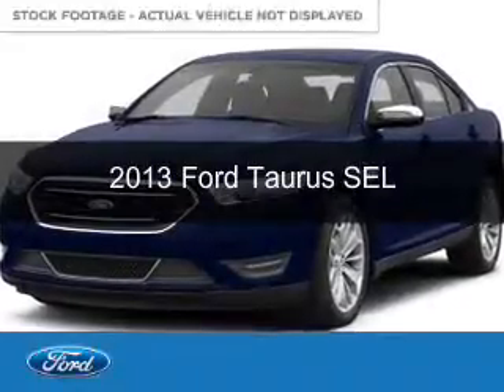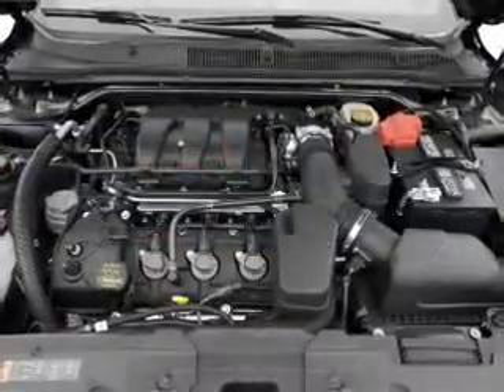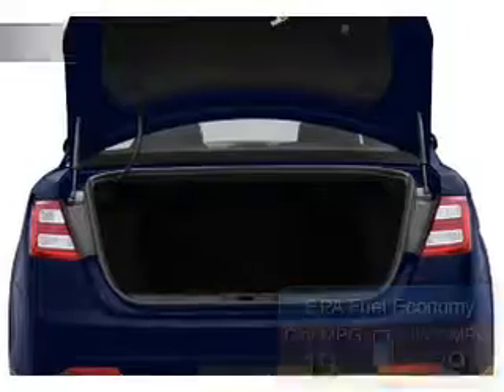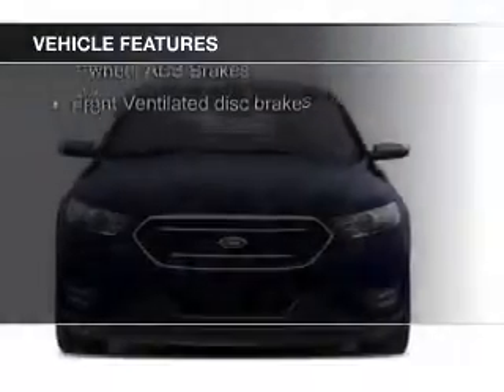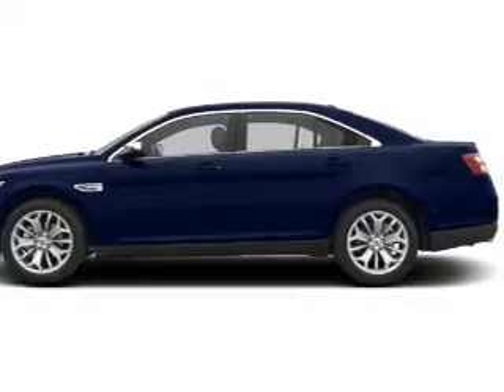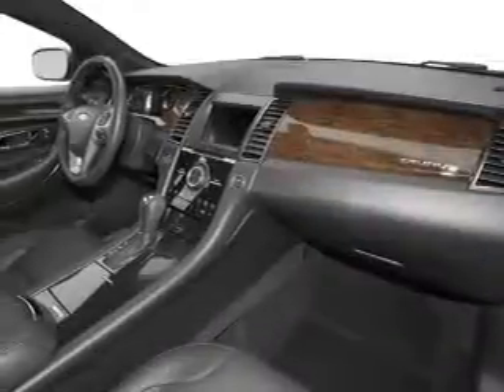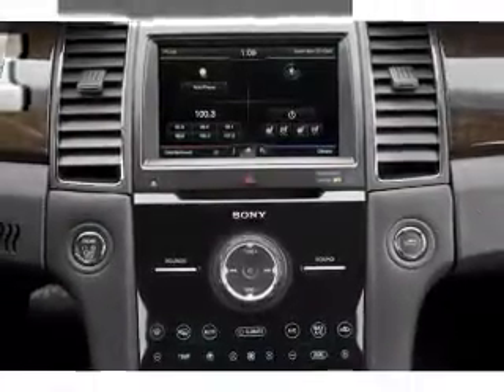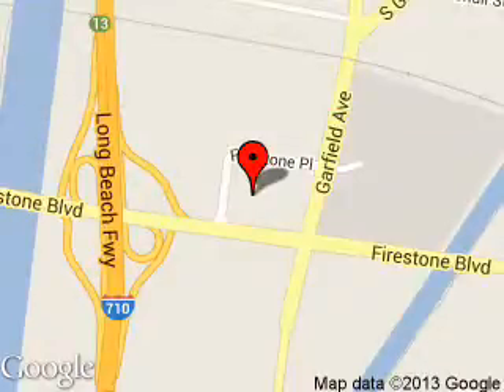2013 Ford Taurus - SOUTH GATE CA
Phone:
Year: 2013
Make: Ford
Model: Taurus
Trim: SEL
Engine: 3.5 liter 6 cylinder 24 valve
Transmission: 6-Speed Automatic
Color: White
Mileage: 45270
Address:
5645 FIRESTONE BLVD